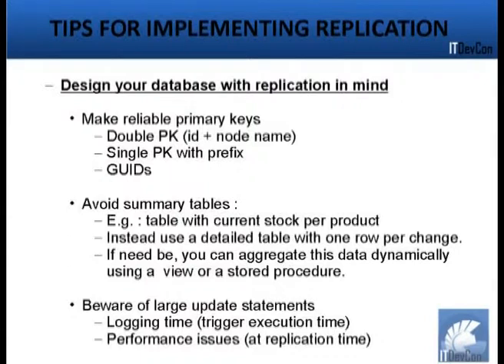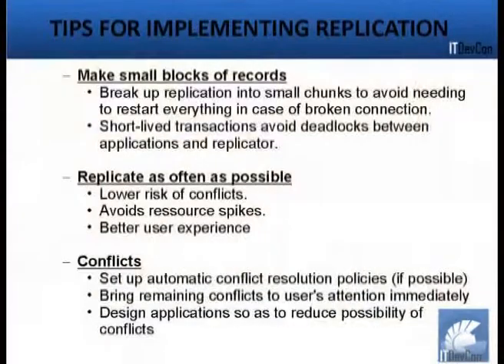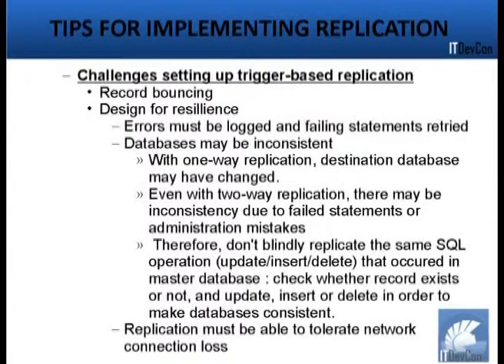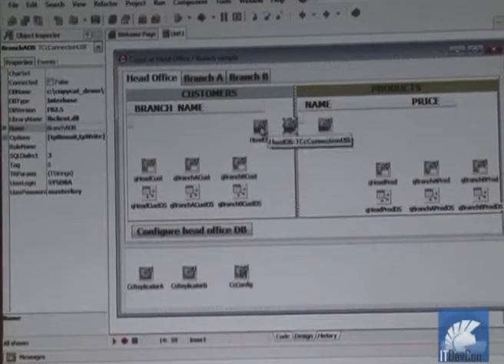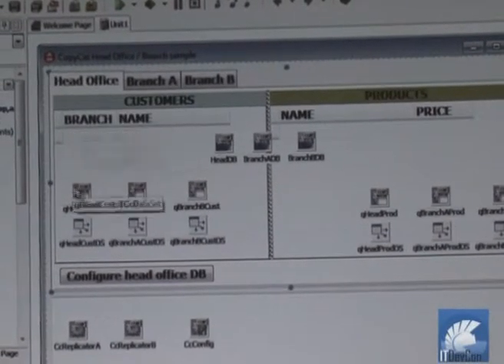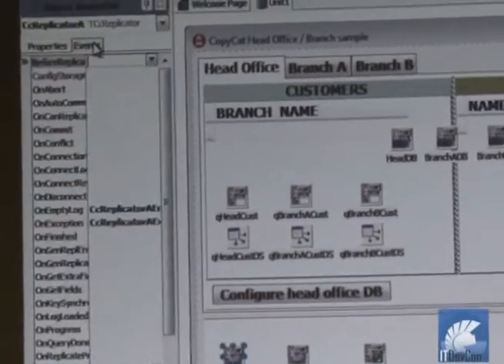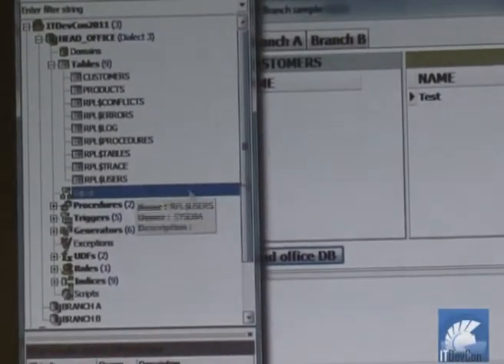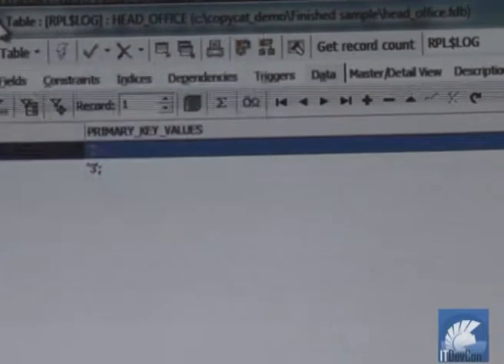ITDevCon 2011 - Raphael & Jonathan Neve - Database Replication the easy way - part 2/4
Database replication is an increasingly important issue as we build systems that have greater communication and mobility needs. This talk will present the main issues facing development teams as they seek to setup database replication and synchronization between different systems. We will then present our Copycat VCL components showing how developers can use them to encapsulate a working replication engine into their software and rapidly implement reliable cross-platform database replication between any mix of Interbase/Firebird/MySQL/MS SQL Server using web services (XML-RPC) or direct connection.